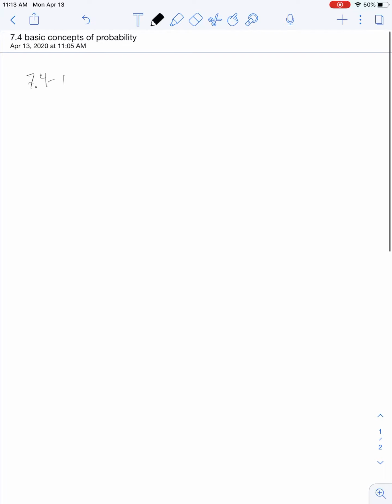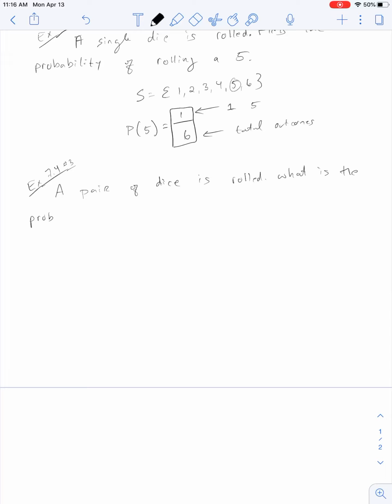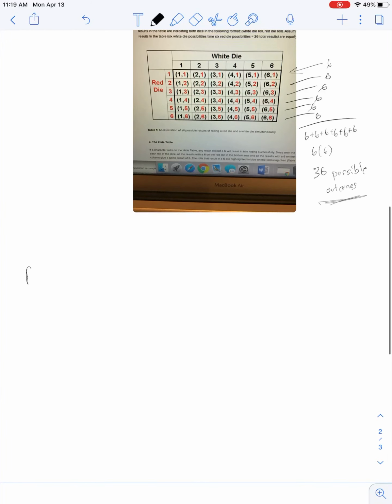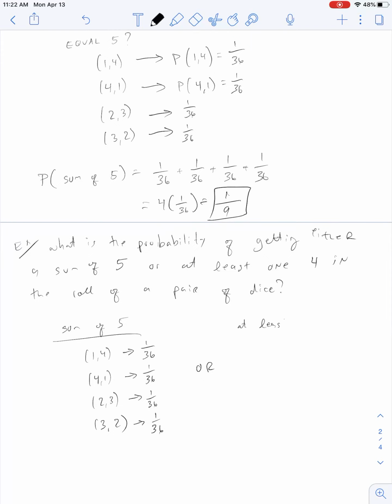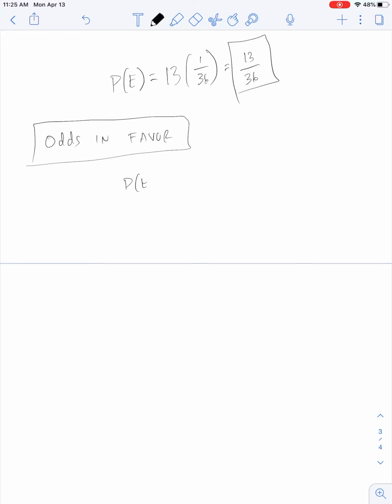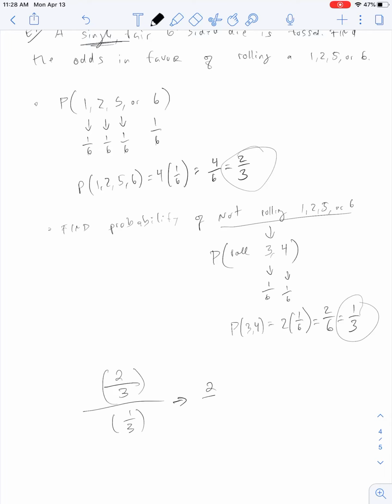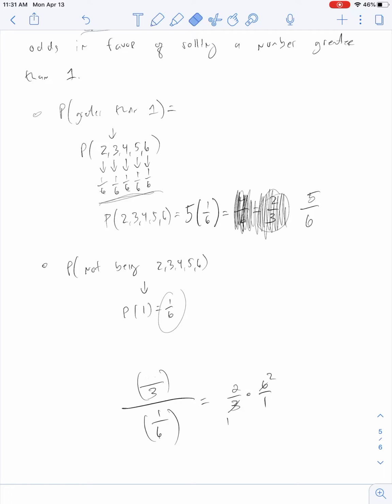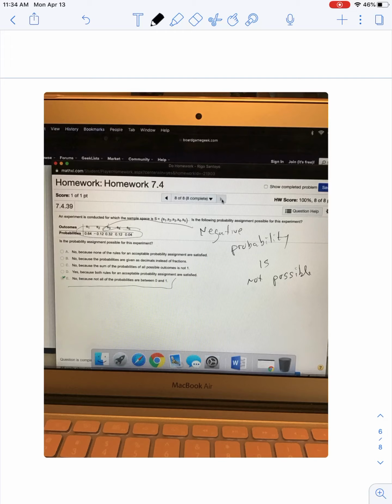Basic concepts of probabilities